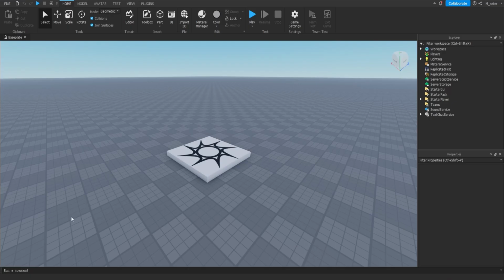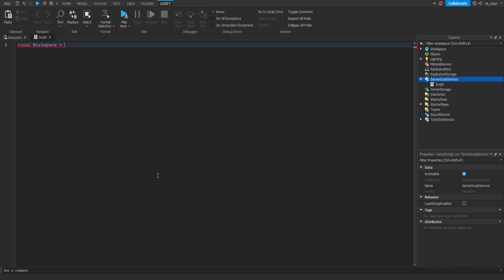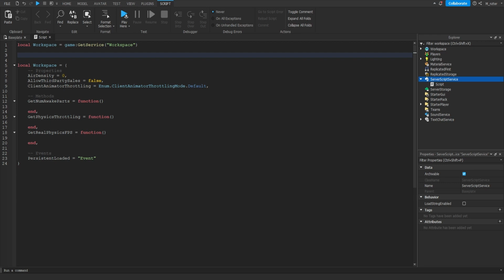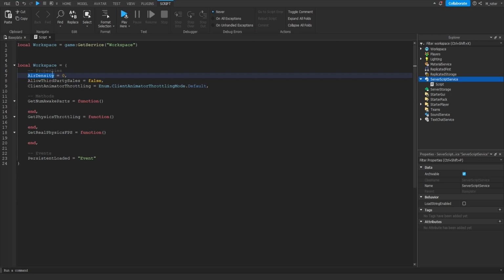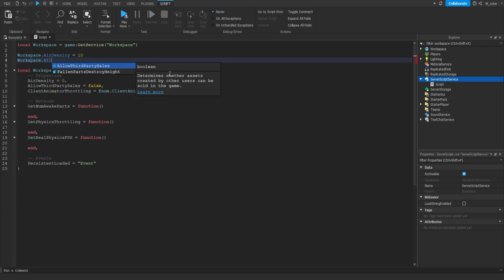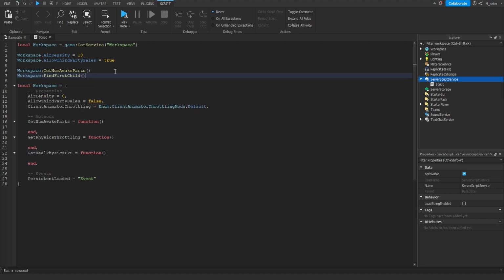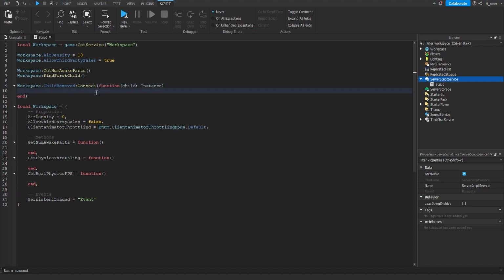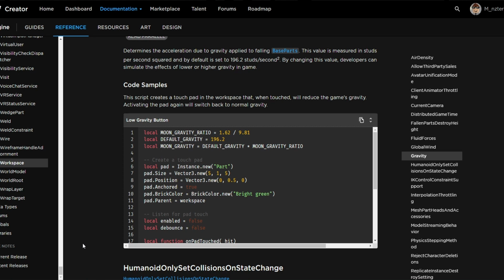Services! How to Script on Roblox Episode 7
Today we learn about Services when it comes to developing in Roblox!

00:00 - What are Services
00:21 - Services in the Explorer
00:50 - How to use Services in Scripts
01:29 - Understanding Objects
01:57 - Properties
02:46 - Methods
03:14 - Events
03:57 - Documentation
04:22 - Outro